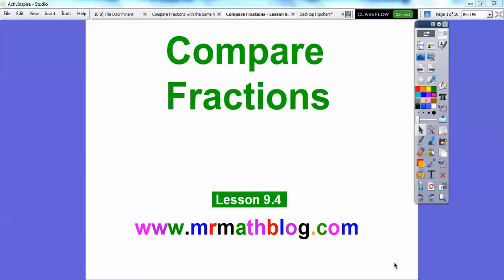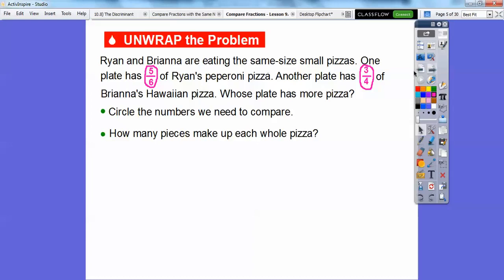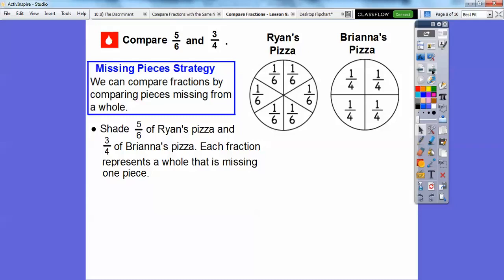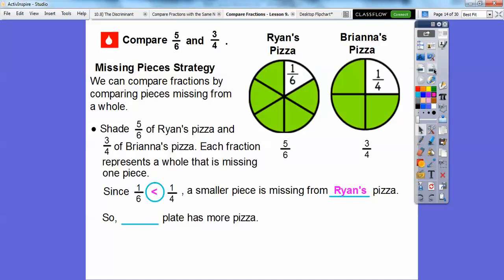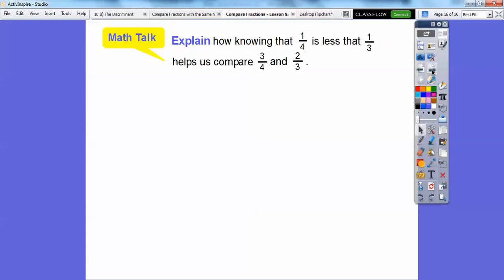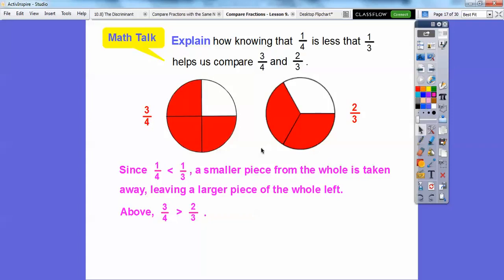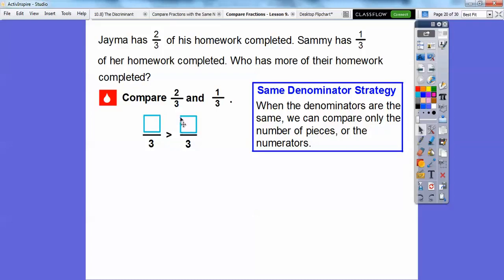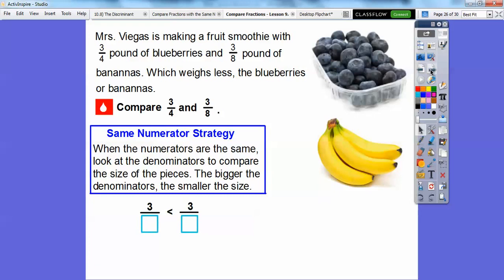-GO math -Compare Fractions Lesson 9 .4 -grade3